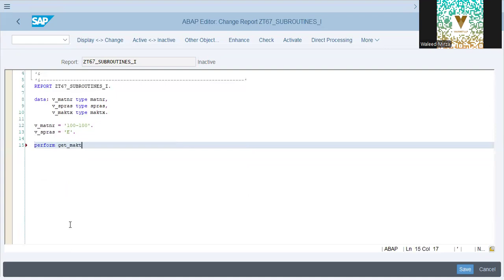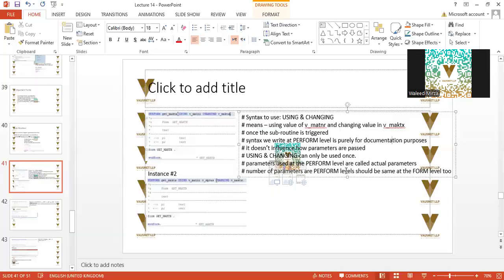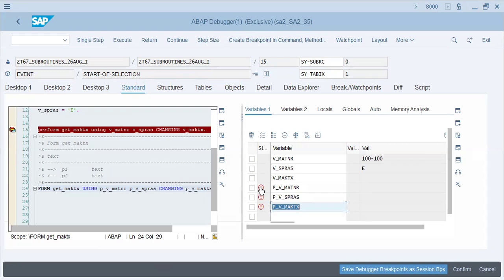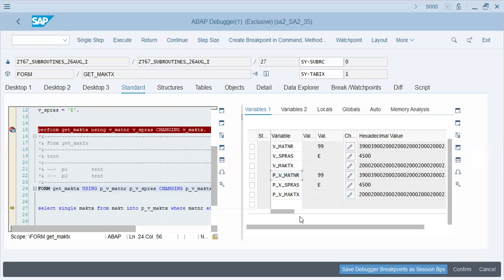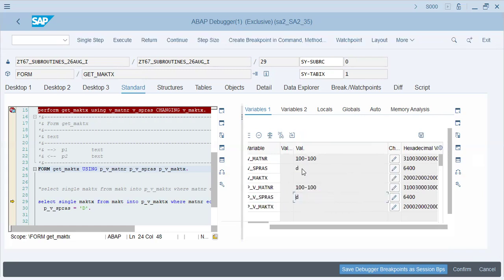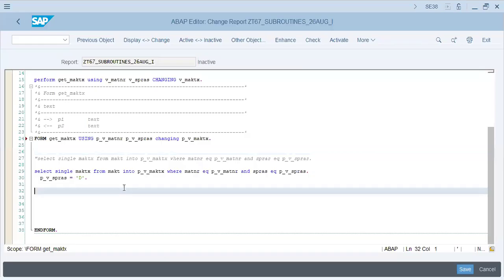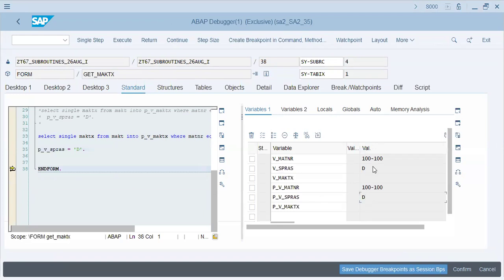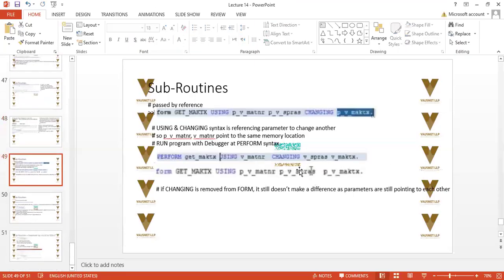Mastering SAP ABAP Subroutines: Writing, Invoking, and Parameter Passing | VAUSNET Tutorial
Unlock the power of subroutines in SAP ABAP with this comprehensive tutorial by VAUSNET. Learn how to write and invoke subroutines using FORM and ENDFORM, and understand the nuances of passing parameters using USING, CHANGING, and VALUE syntax. Perfect for SAP professionals looking to deepen their coding skills and improve their SAP system's efficiency. VAUSNET, a leader in ERP consulting and digital marketing, brings you top-tier training and business solutions.

SAP ABAP, ABAP subroutines, FORM ENDFORM, parameter passing, USING CHANGING VALUE, SAP tutorial, ERP consulting, VAUSNET, Digital Marketing, Web Development, SAP programming